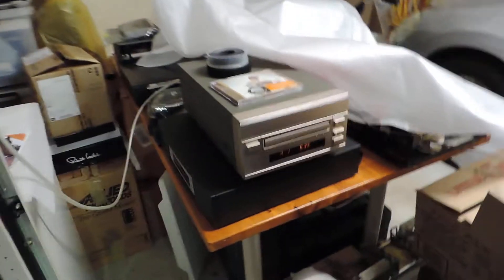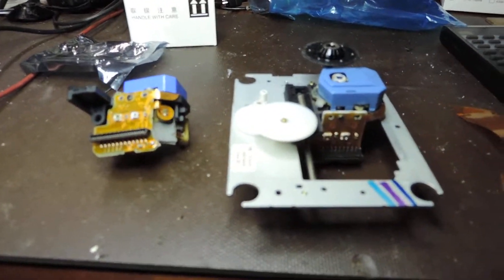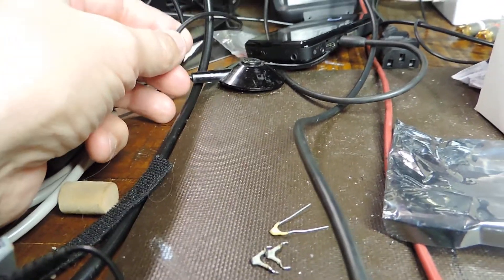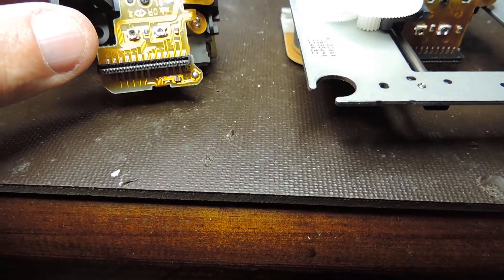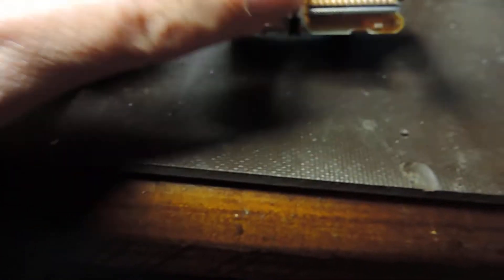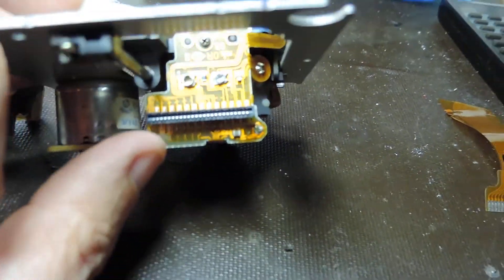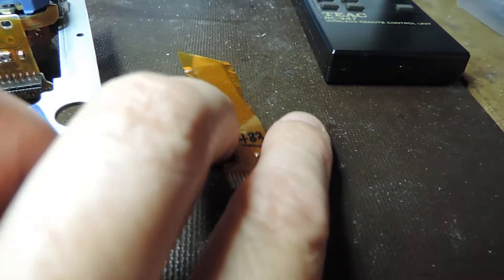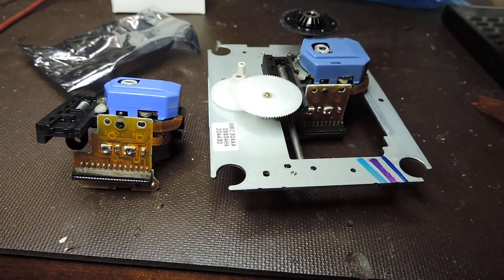CD laser mechanism reploacement on the Linn Unidisk SC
General DYI CD laser replacement tips. Grounding to prevent static electricity damage and shorting link removal based on Linn SACD player and KSS-151A Sony laser.